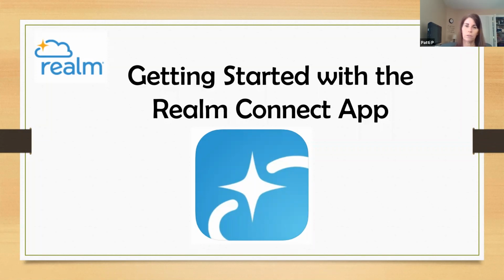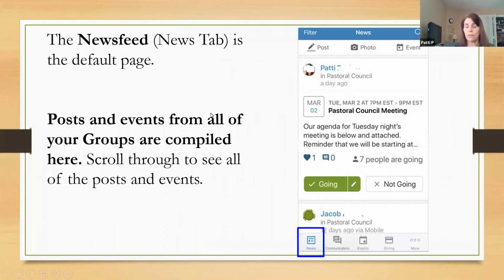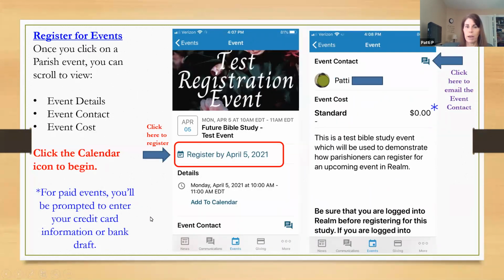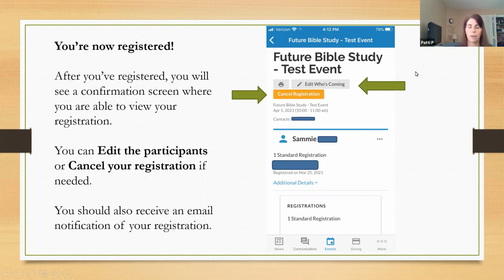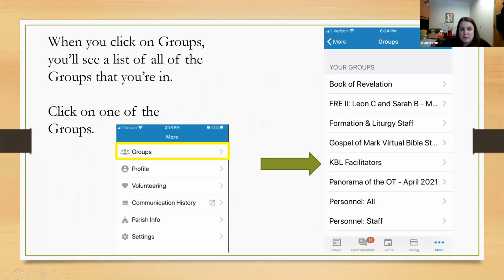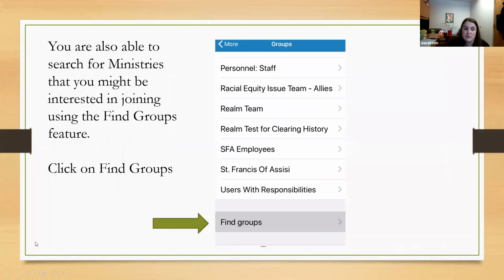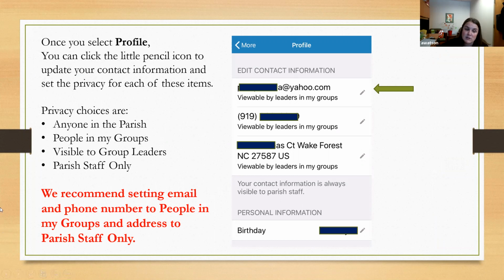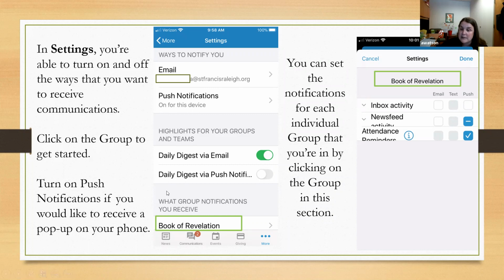Getting Started with the Realm Connect App